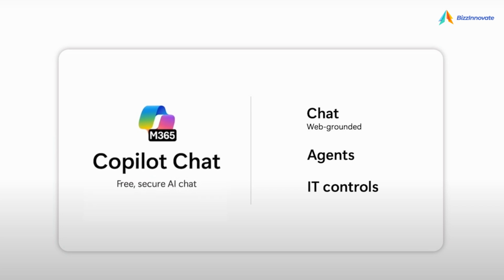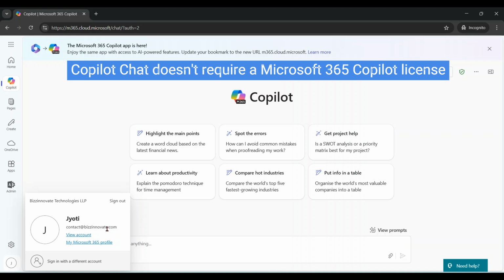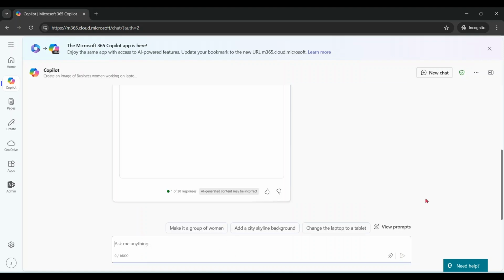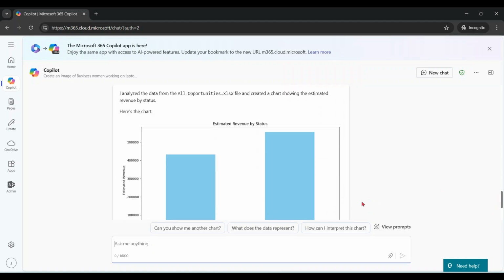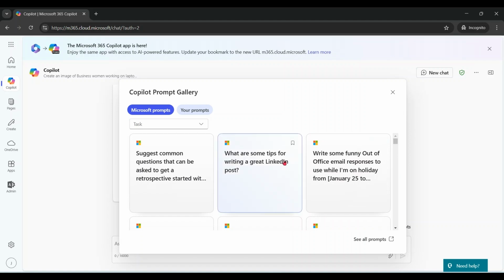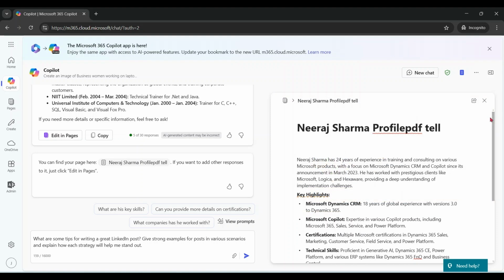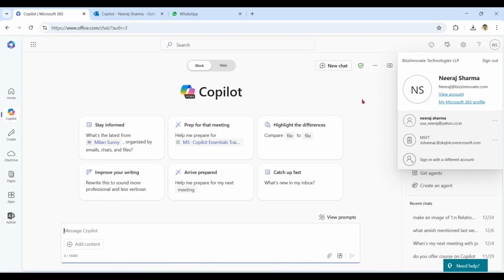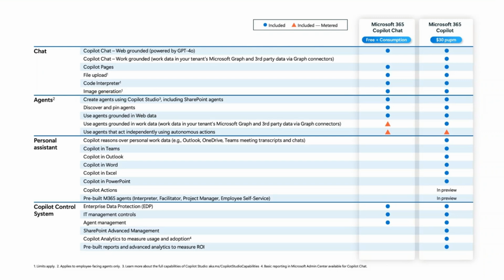Microsoft 365 Copilot Chat Updates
Microsoft 365 Copilot Chat is not for Microsoft 365 Personal Family Subscribers